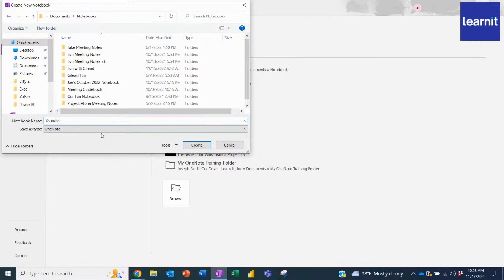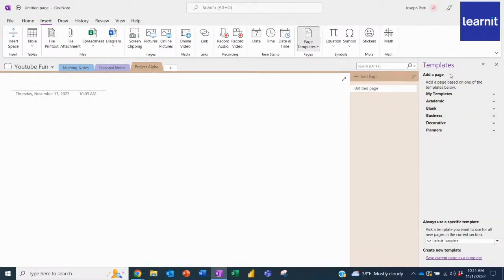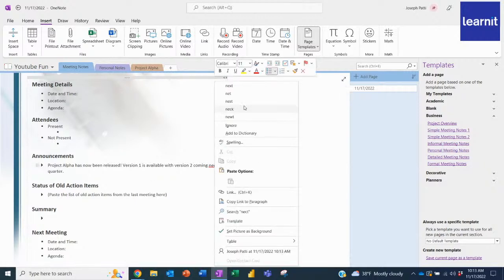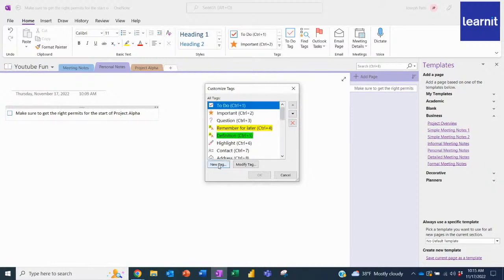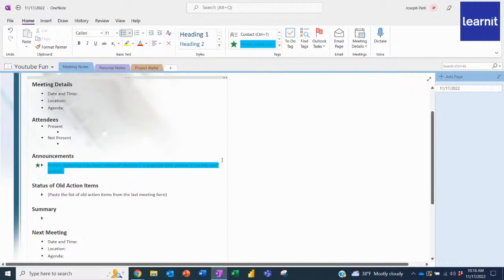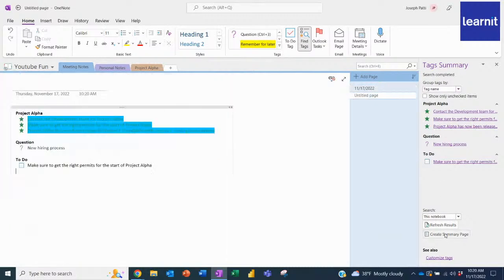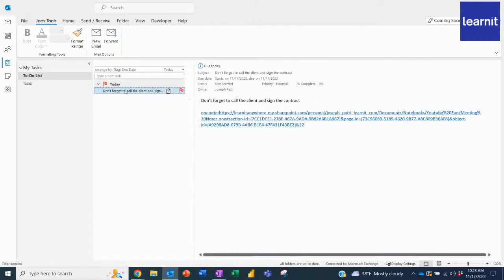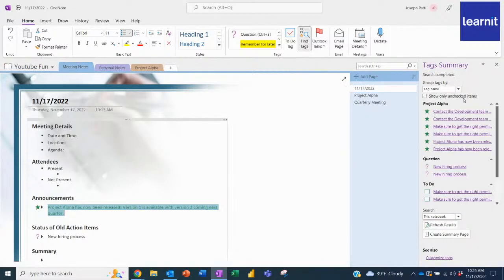Excel Today - Using Tags in OneNote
Welcome to Learnit's weekly program Excel Today.

Each week we will cover the top trends in office applications and software. We will have interviews with experts, live Q&A, and tips and tricks seminars!

This week: Joe returns to talk about using tags in OneNote